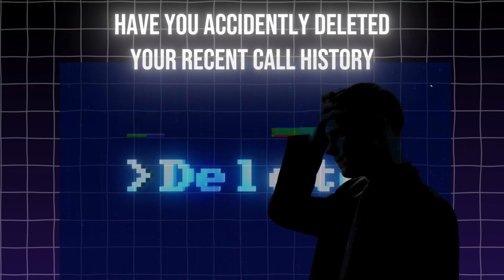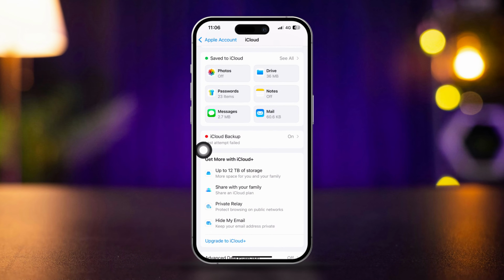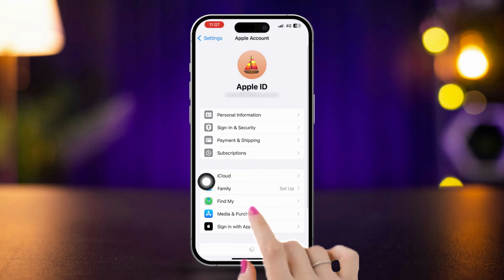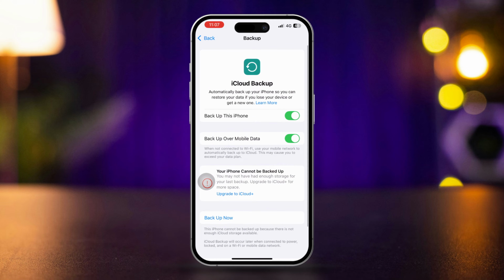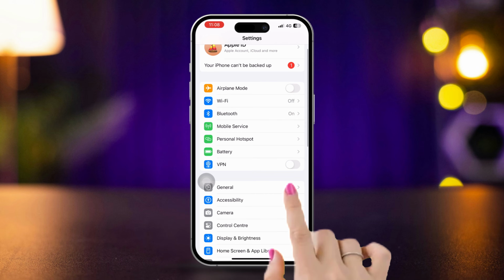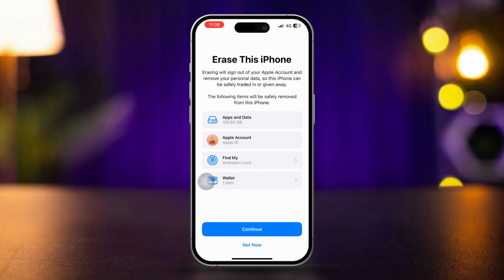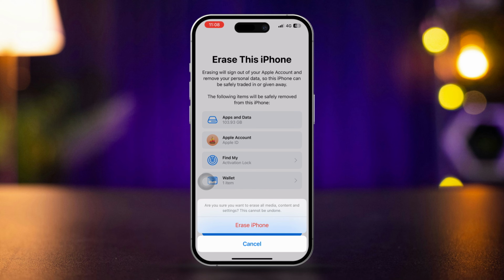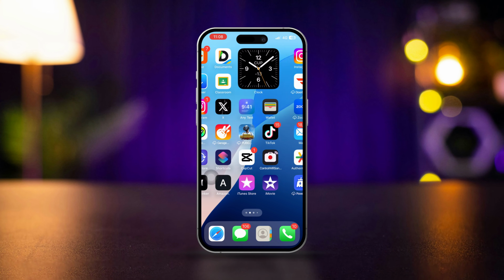How to Recover Deleted Recent Call History on iPhone | Get Back Deleted Call History on iOS 18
Wanna restore the deleted recent calls on your iOS? Then you're in the right video! I'll show you how to find missing call records on your iPhone with some easy guidelines! Whether you wanna restore the recent missed calls on your iPhone or it was some outgoing call that you are looking to get back, this tutorial has you covered!

Recovering the deleted call log on your iPhone ensures that no important information is lost, helping you stay on top of recent calls and maintain an accurate timeline!